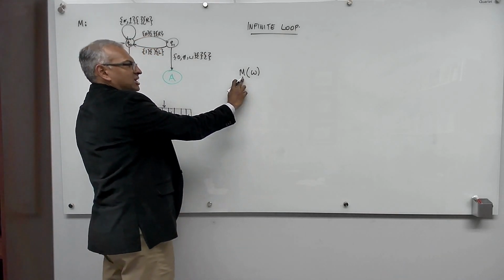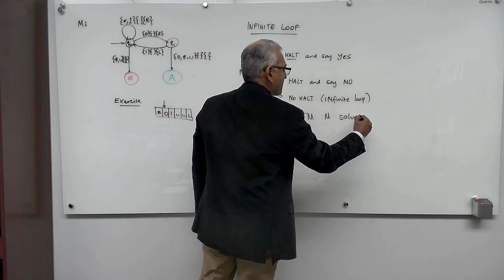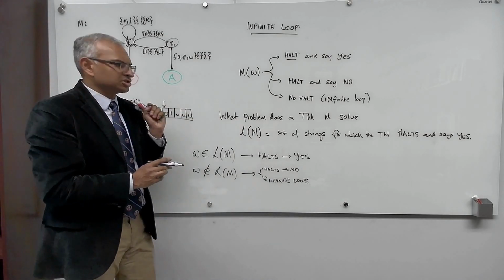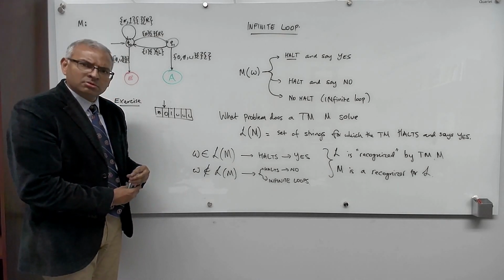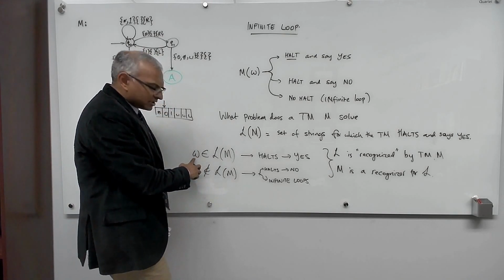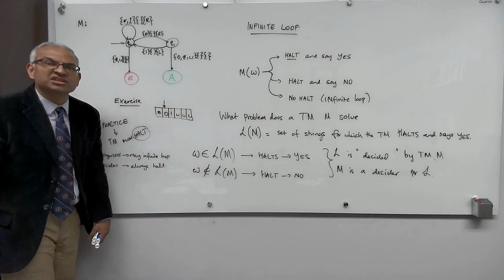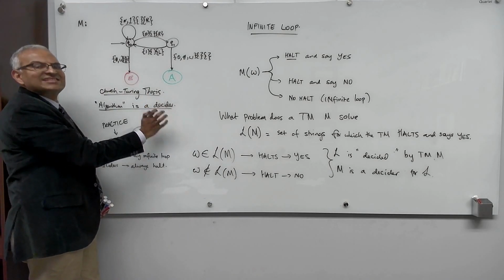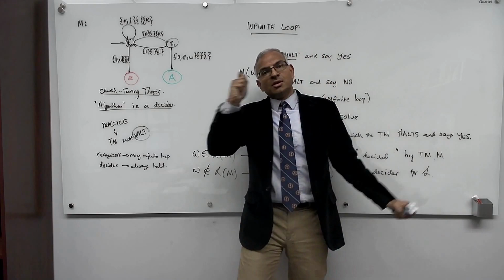26-e DMC: Infinite loops. Deciders versus recognizers.